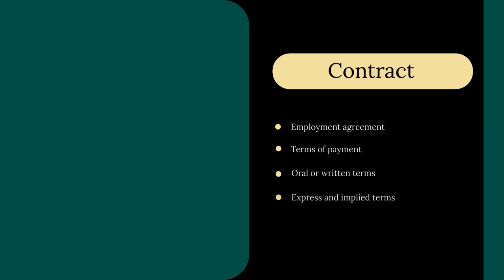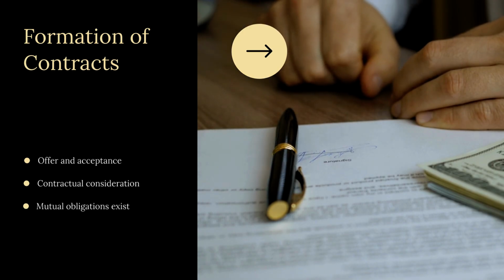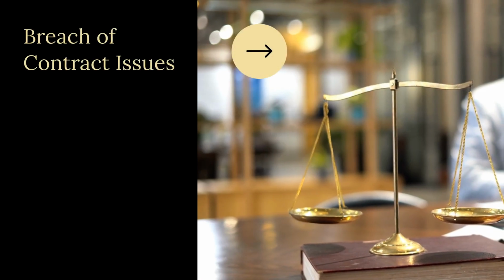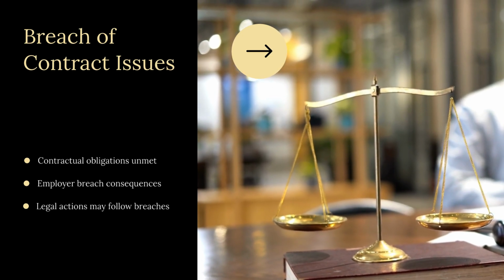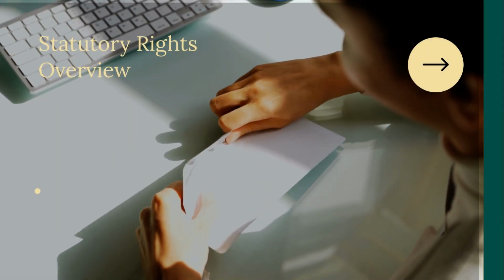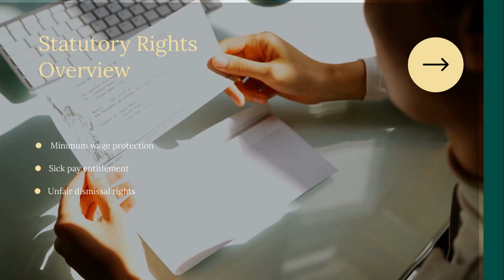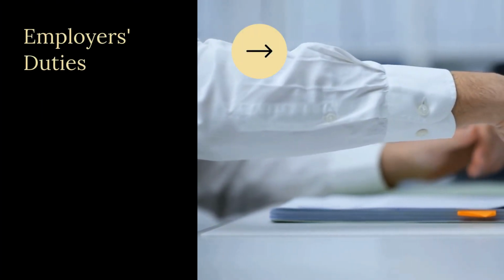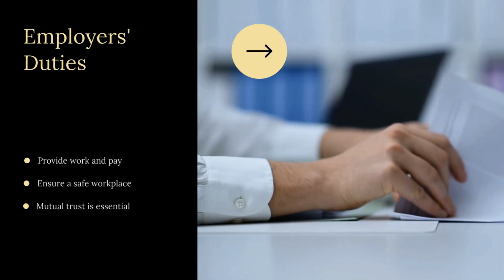LO2 Introduction to employment law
Learn the fundamentals of employment law with clear explanations and practical examples. Covering rights, contracts, workplace disputes, and legal responsibilities, this channel helps students and professionals understand how employment law works in practice.